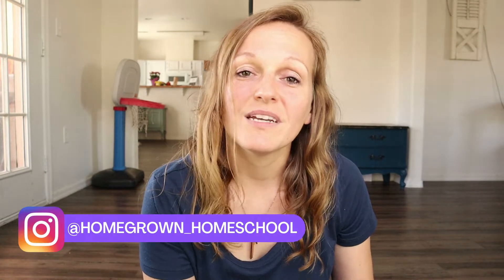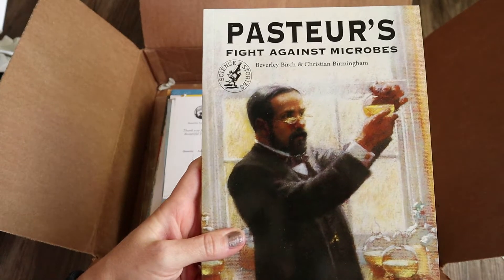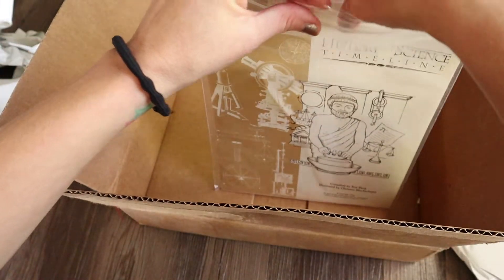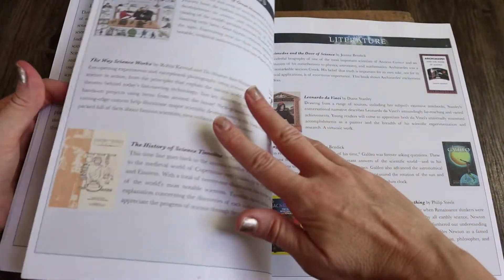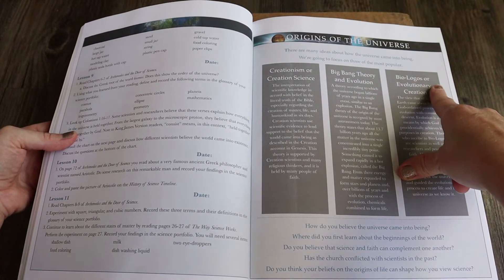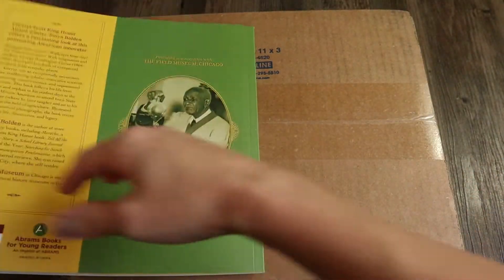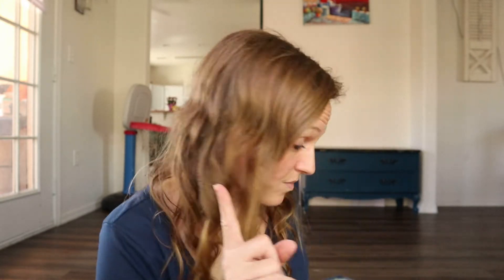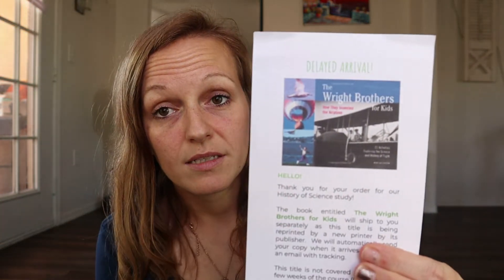UNBOXING OUR NEW SCIENCE CURRICULUM | Beautiful Feet Books History of Science | Homeschool Science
UNBOXING OUR NEW SCIENCE CURRICULUM | Beautiful Feet Books History of Science | Homeschool Science Curriculum
Hi ladies! Today I'm sharing an unboxing of our brand new homeschool science curriculum from Beautiful Feet Books! This is their History of Science pack for 4th-7th grade.